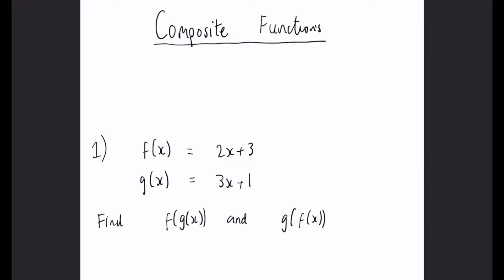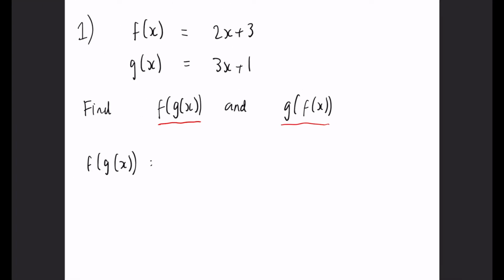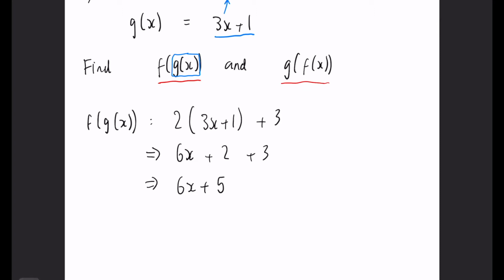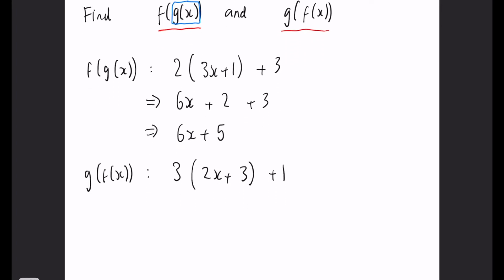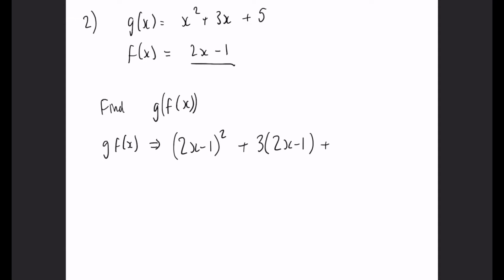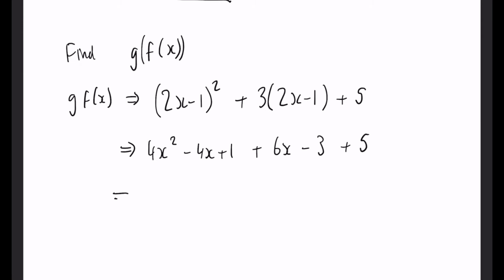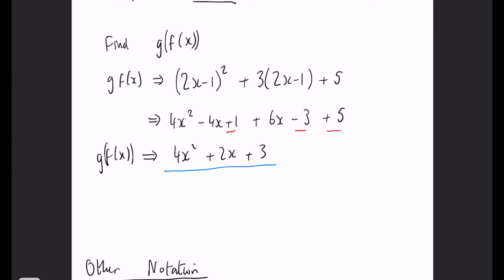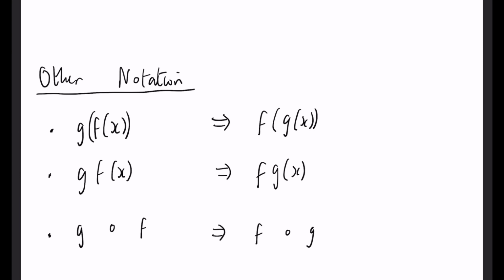Composite Functions | GCSE Maths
In this video we look at how to form composite functions, in a nutshell it is the combining of two separate functions through some clever substitution.